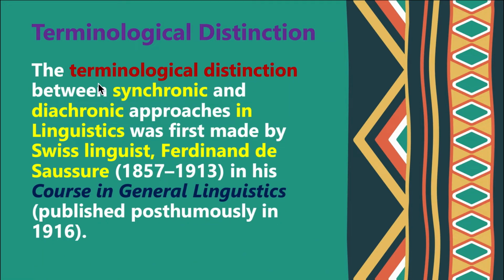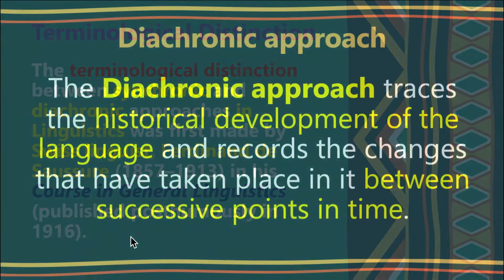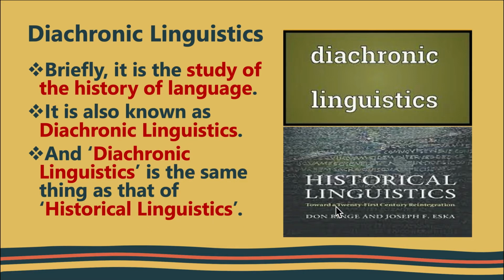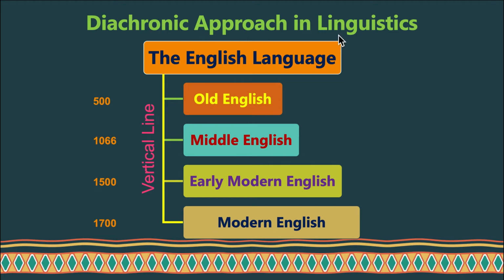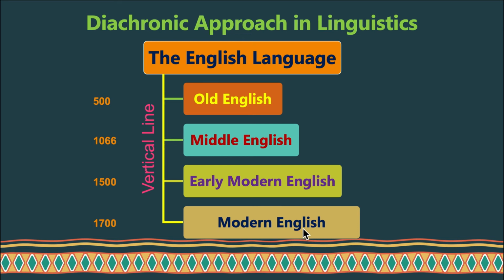(Lecture-14), Diachronic Approach in Linguistics, Diachronic Linguistics, Historical Linguistics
The Diachronic approach traces the historical development of the language and records the changes that have taken place in it between successive points in time.
Chapters of video lesson:
00:00 Introduction
00:05 Terminological Distinction
00:26 Historical Development of Language
00:40 Diachronic is Historical
00:58 Diachronic Linguistics
01:16 Timeline of Historical Development